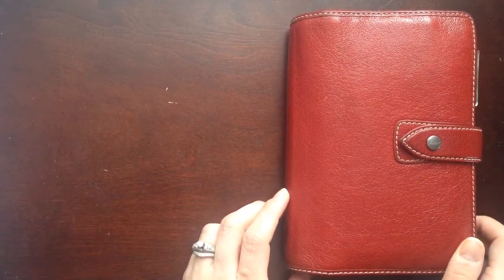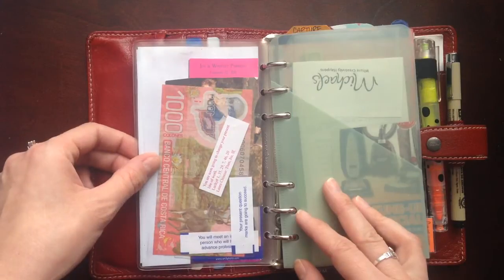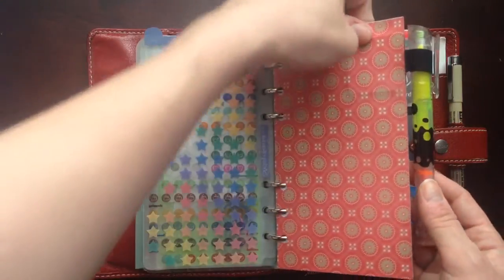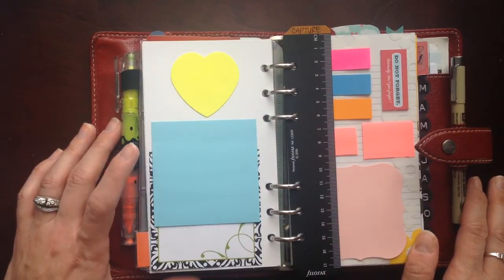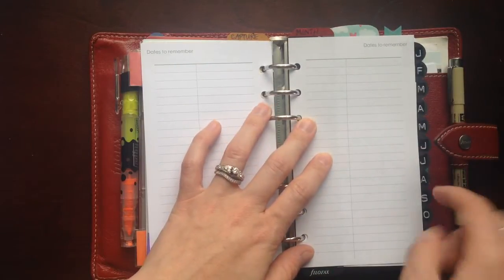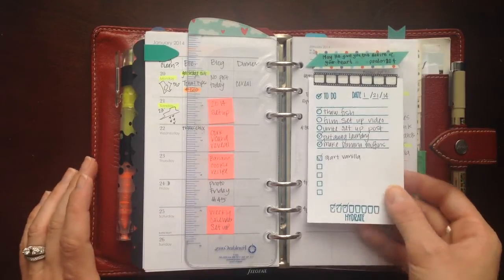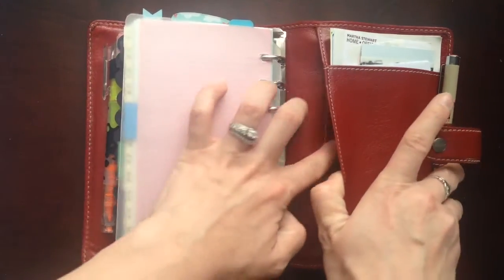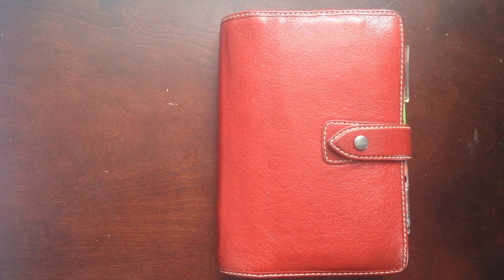2014 Filofax Malden Set Up {thecrazylifeofJ}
It's finally here - the set up of my Malden for 2014. Let me know if you have any questions!